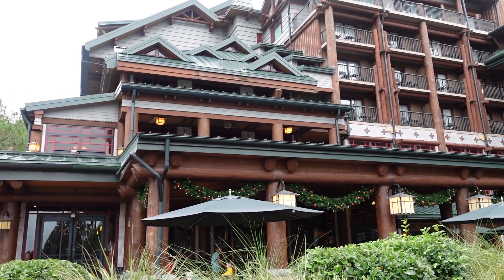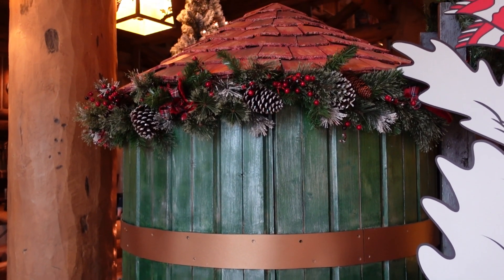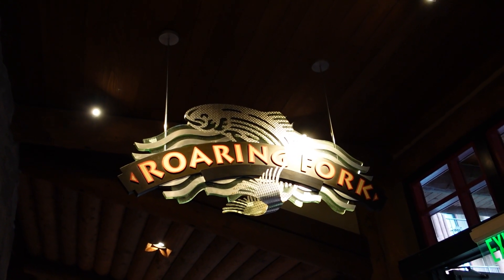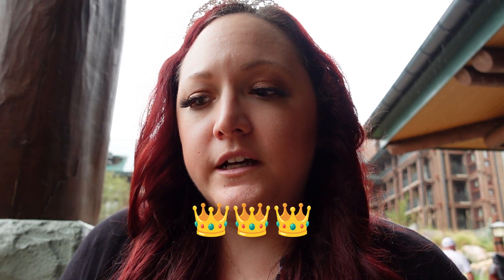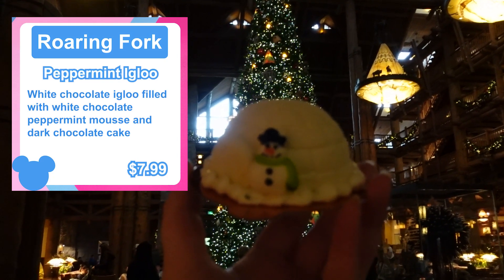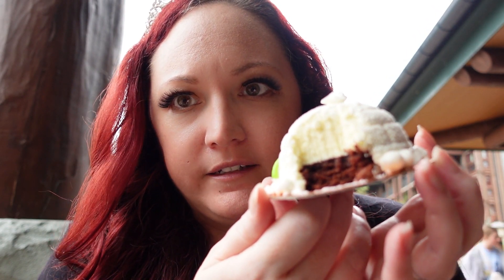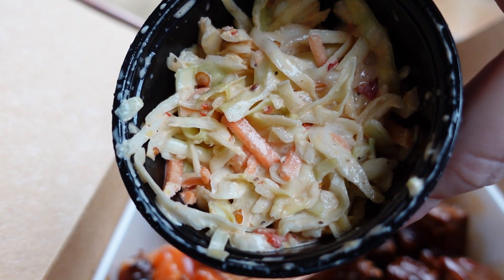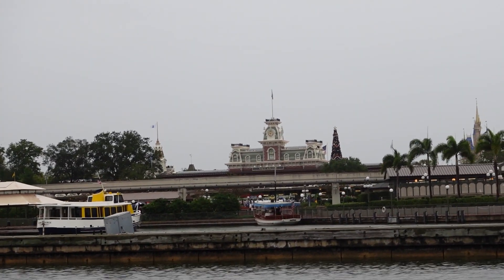Wilderness Lodge Christmas Tree and Lunch At Roaring Fork | Disney Vlog | Walt Disney World Video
In this Disney vlog, I take you along as I visit The Wilderness Lodge Christmas Tree in Walt Disney World! I'll show you the new holiday food at Wilderness Lodge Roaring Fork quick service restaurant including the Peppermint Igloo which was my absolute favorite. I also show you some of the Disney World Christmas food that is available in 2023. The holiday food Disney has this year has been amazing so far and I cannot wait to try more iconic Disney food! I enjoy bringing you these videos to show you what I like to do in a Disney World video. Enjoy!

👉 Disney Parks Blog Foodie Guide To Holidays At The Walt Disney World Resort 2023

🛒 FEATURED PRODUCTS 🛒

👉 CamelBak Water Backpack
👉 Stainless Steel Straws
👉 Wooden Flatware Set Portable With Case

⚡️Chapters:
👉 0:00 Intro
👉 0:11 Wilderness Lodge Disney Christmas Decorations
👉 0:27 Wilderness Lodge Christmas Tree
👉 3:00 Wilderness Lodge Disney Christmas Food
👉 5:13 Disney Wilderness Lodge Roaring Fork Review
👉 6:51 BBQ Brisket & Burnt Ends - Food At Walt Disney World
👉 9:09 Burnt Ends Comparison To EPCOT Regal Eagle - Wilderness Lodge Roaring Fork
👉 12:02 Peppermint Igloo Wilderness Lodge Disney Christmas Food
👉 14:34 Bear Mousse - Food At Walt Disney World
👉 17:46 Zesty Coleslaw
👉 19:45 Outro

👑 About Me 👑
Hi, This is Shelley Benhoff. I am a lifelong Disney fan and this is my Disney vlog channel. I am a foodie and I do disney food blog videos to show you the food at disney world cost. I love food at Walt Disney World and I am lucky to be a Disney World annual passholder so I am in the parks often. In my "real life" I'm a tech influencer and content creator. I'm having fun with this channel and I hope you do too ❤️

🎹 BACKGROUND MUSIC